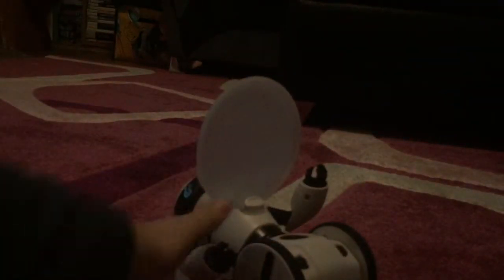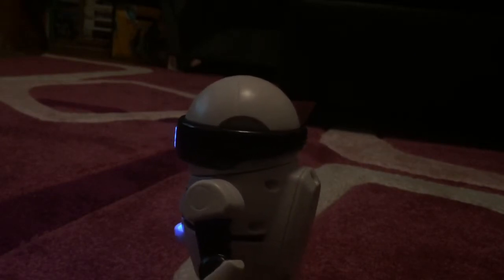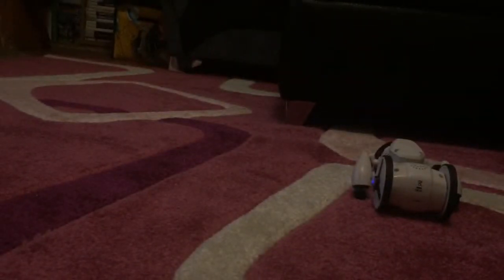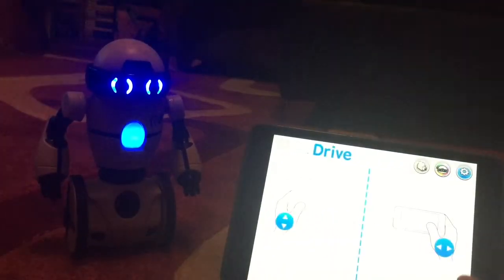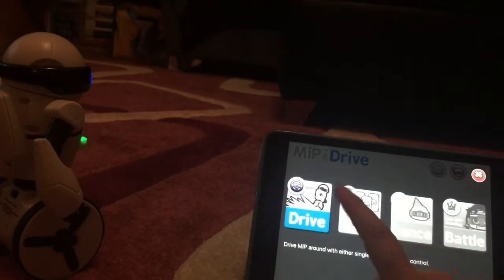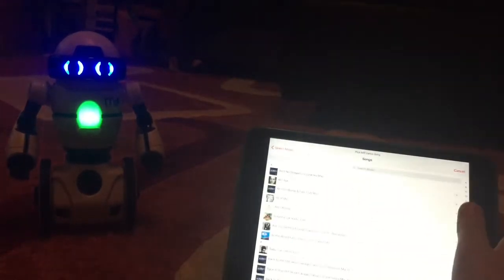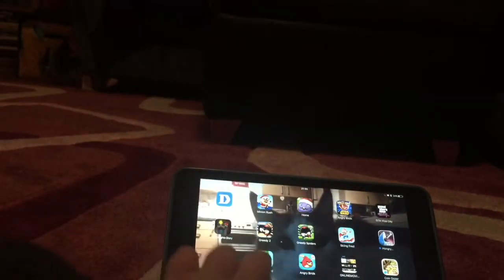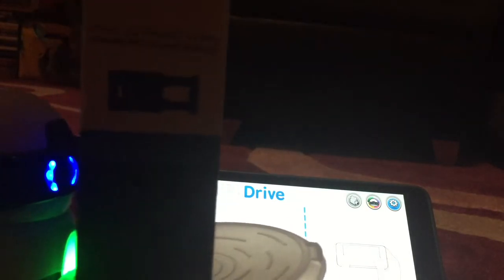Mip Robot Review